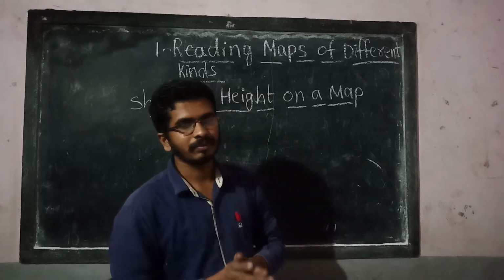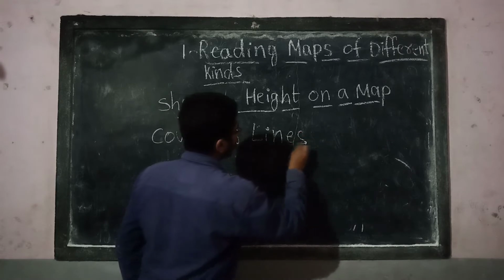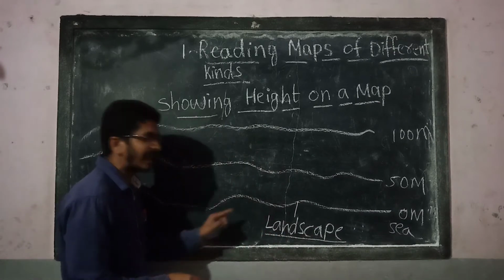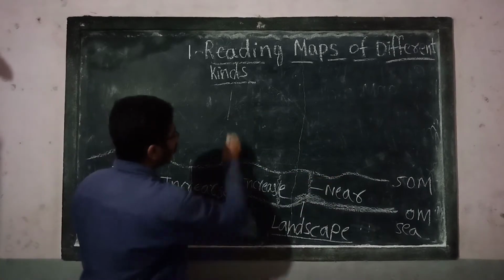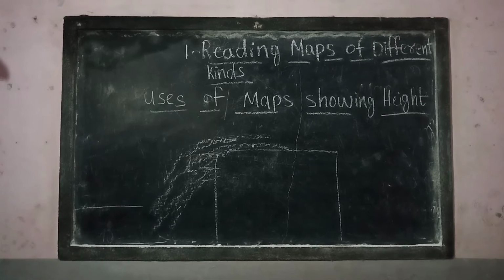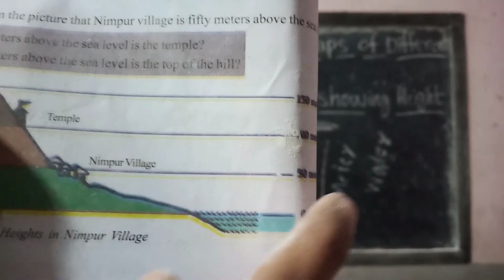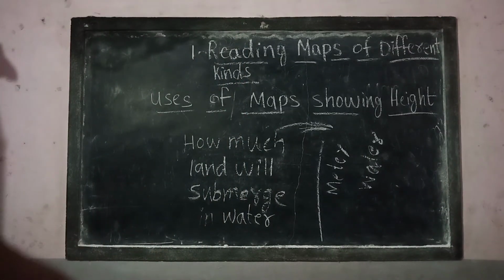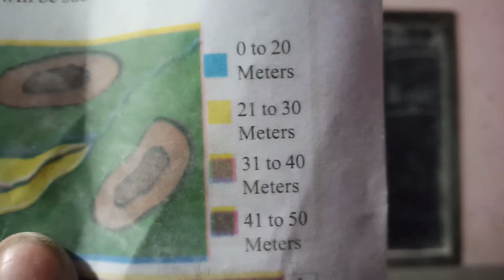Reading maps of different kinds part 2